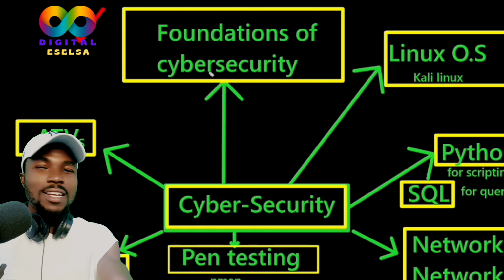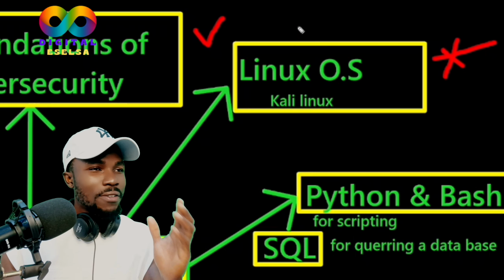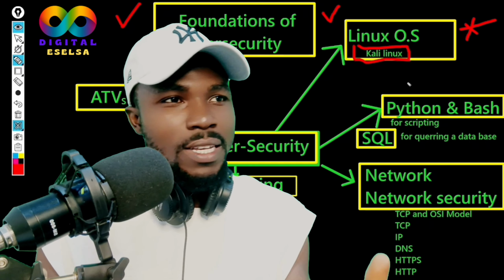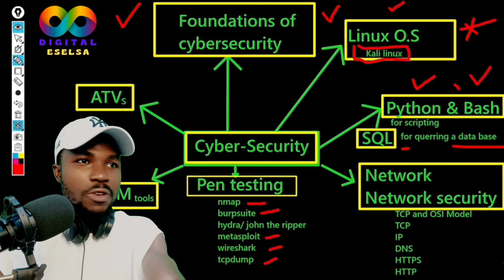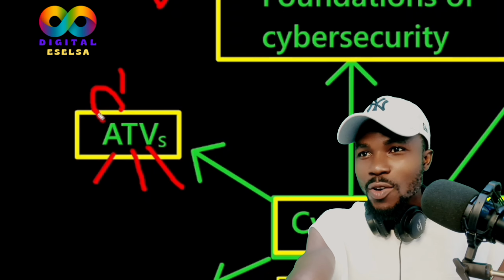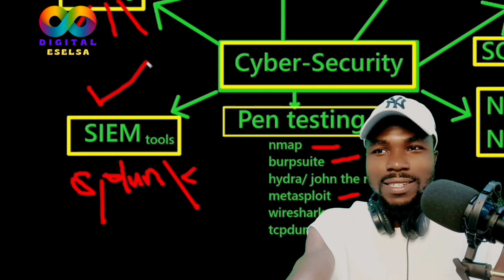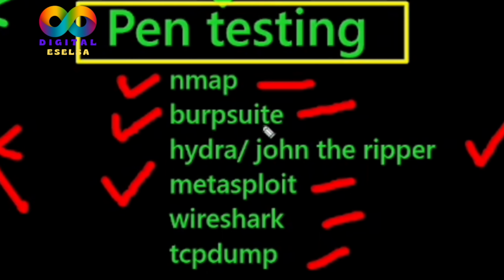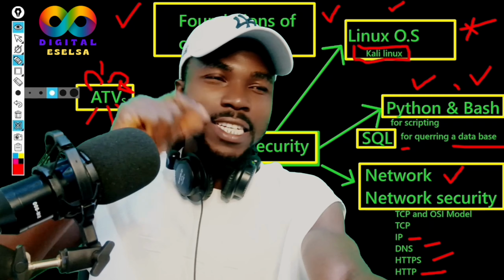Road Map to starting a career in CYBER-SECURITY!!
You are welcome to our trading channel. At Digital Eselsa-FX, we believe that true success comes from personalized guidance and interactive learning. We don't just hand you a video tutorial and leave you to figure it out. We provide you with a roadmap to success through live interactive training sessions with industry experts.

We trade the forex markets, stock market and commodities.
We will take you through the key steps and skills needed for profitability in the forex market (Technical Analysis, Risk Management and Trading Psychology).